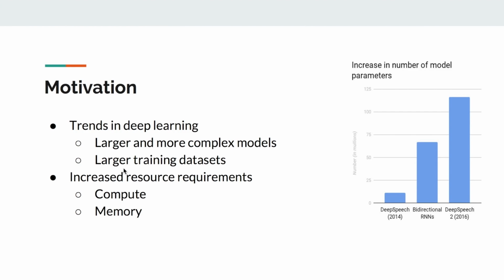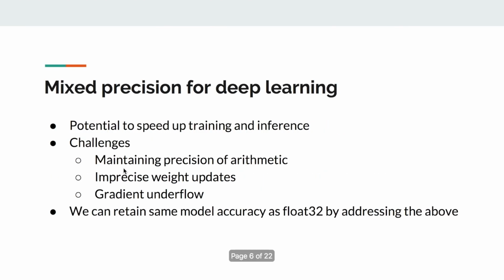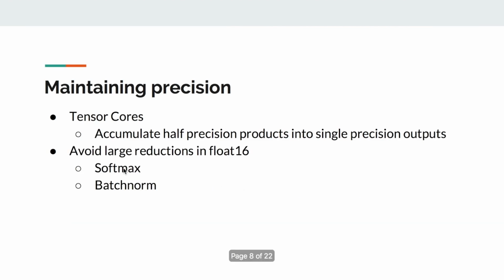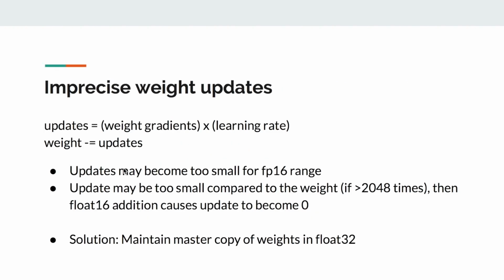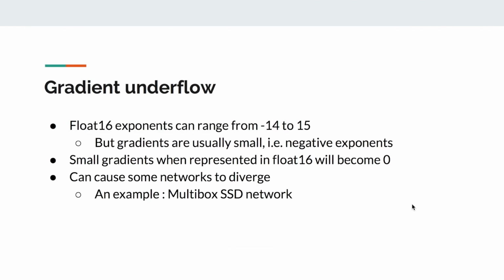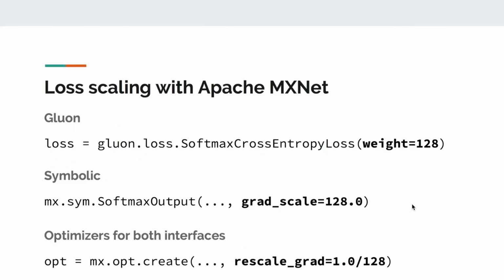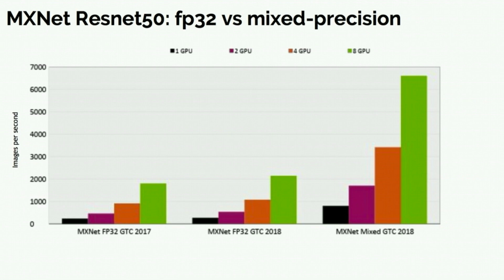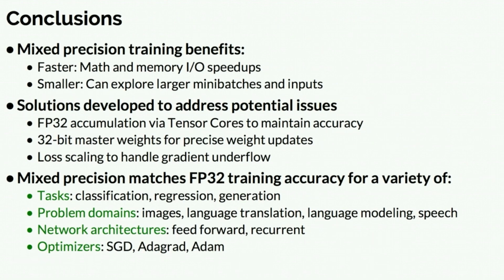Mixed precision training with MXNet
Rahul Huilgol and Dick Carter talk about mixed precision training with MXNet, and how it can dramatically increase your network training performance.

The talk was first presented at the MXNet Seattle meetup.